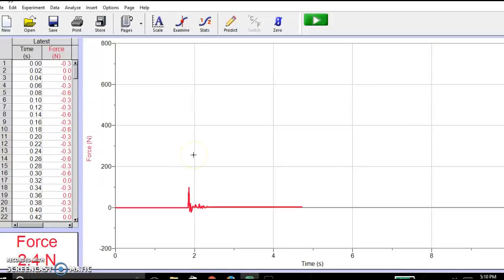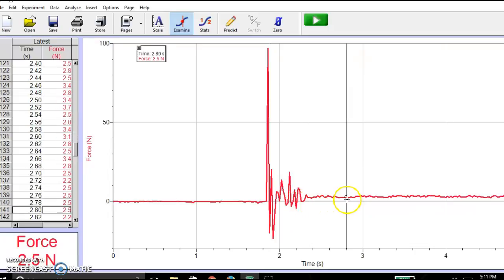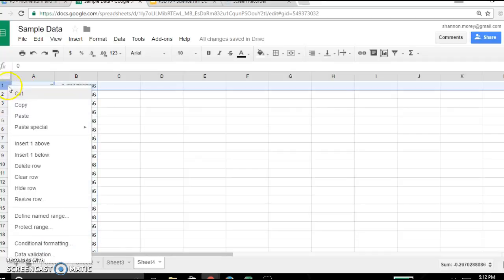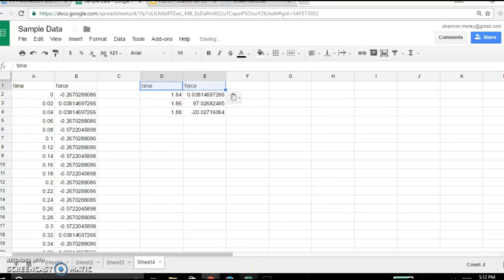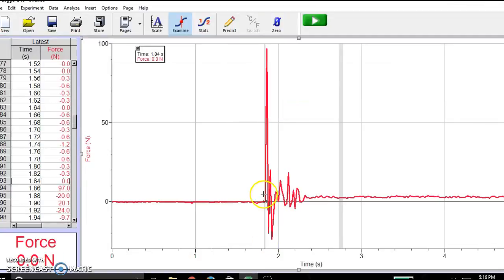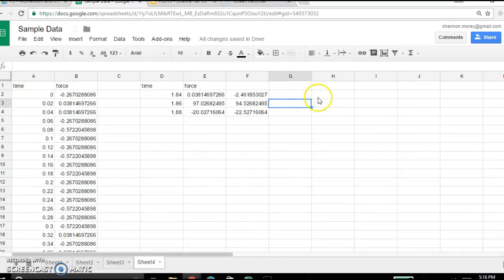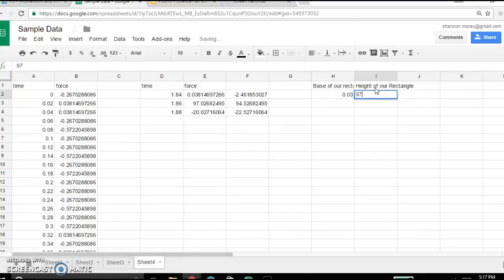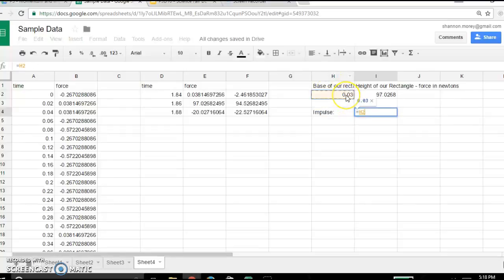Calculating Impulse for Cell Phone Drop